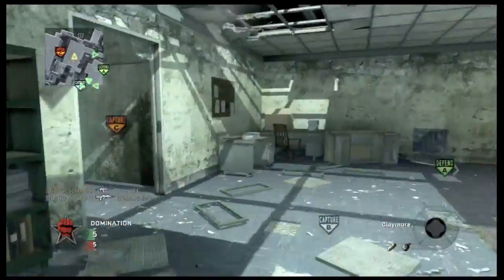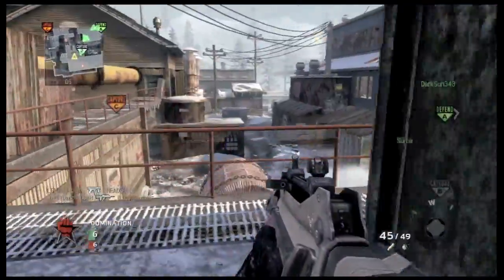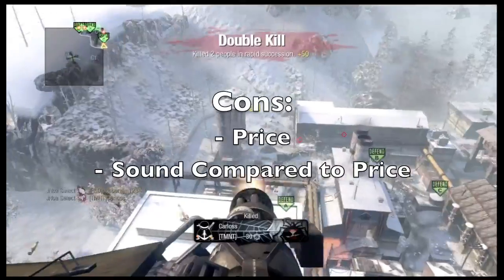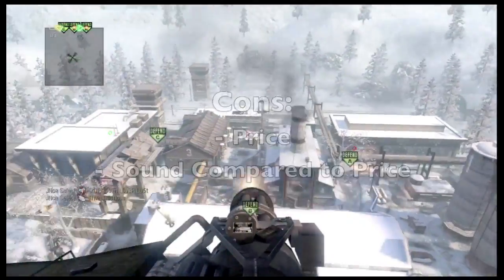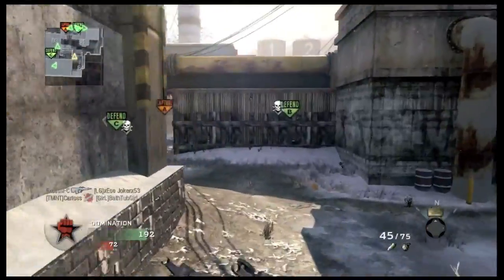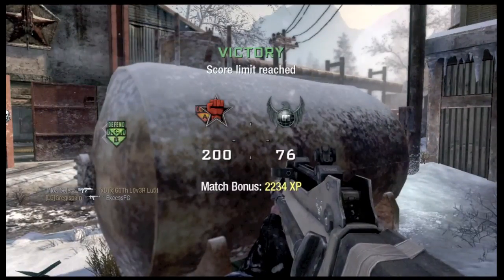Commentary: Unboxing Review - Call of Duty: Black Ops - Famas - WMD - Domination